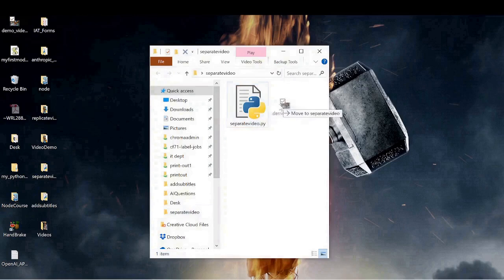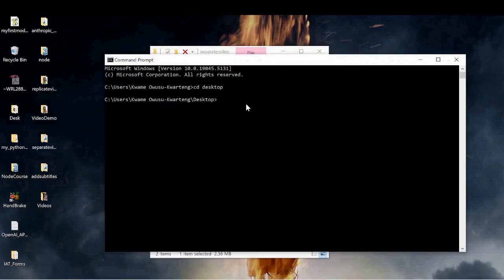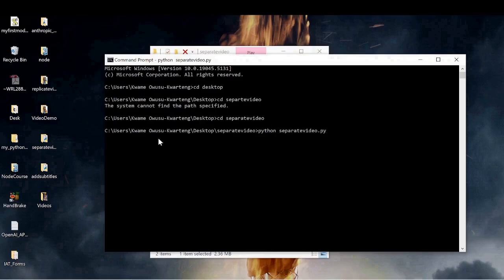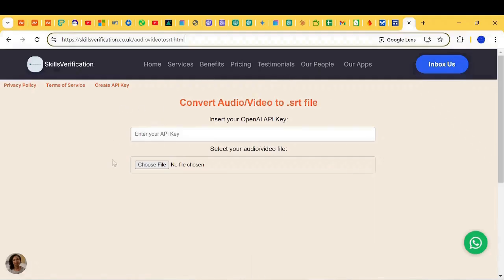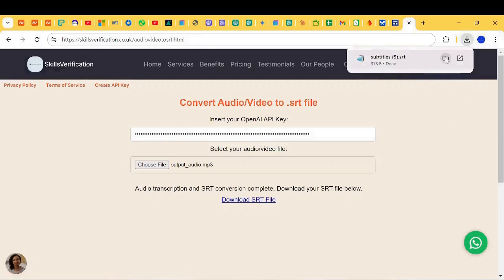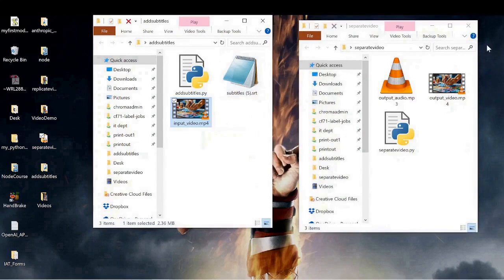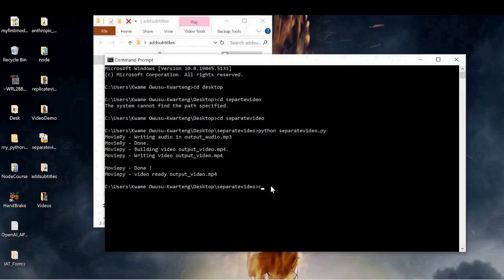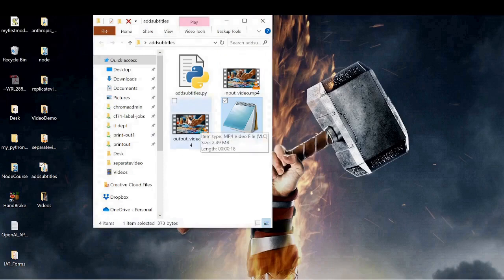Add Subtitles To Video Using Python Scripts Free of Charge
This is a demo video of how to use python scripts to add subtitles to video file.

Visit this publicly accessible URL to generate the actual .srt file